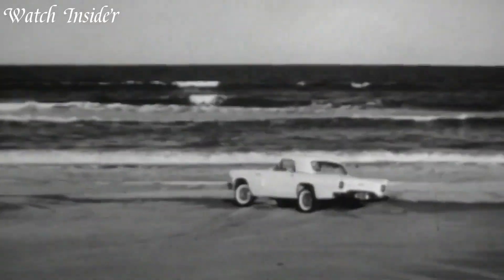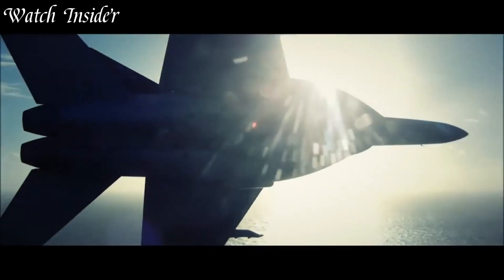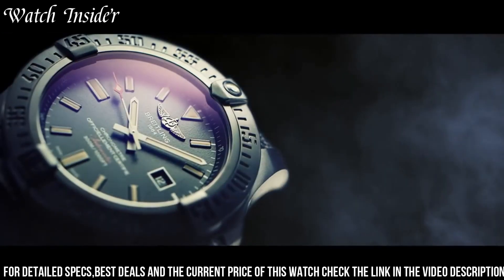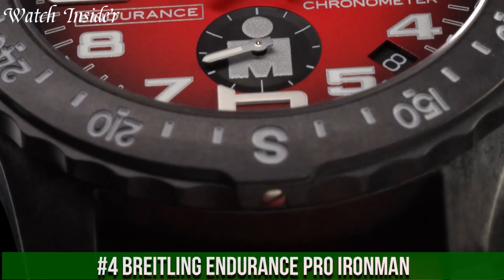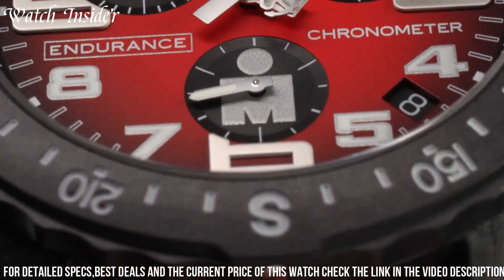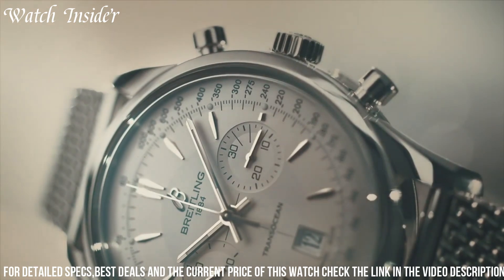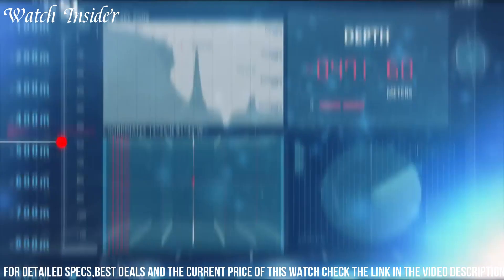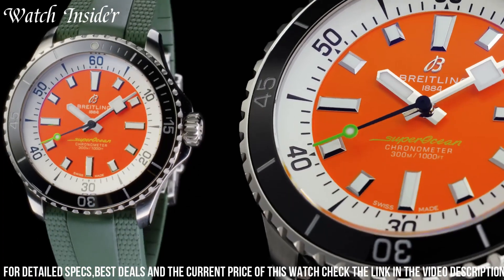Top 6 Best Breitling Watches You can Buy Right Now [2024]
Are you looking for the best Breitling Watches of 2024? If you don't have time for the details, here are the top 6 best Breitling Watches in this video.

10. Breitling Avenger Hurricane Military Watch

09. Breitling  Navitimer Rattrapante

08. Breitling Aviator 8 Curtiss Warhawk

07. Breitling - Premier Heritage Revived

06. Breitling Avenger Blackbird Watch

05. Breitling - TopTime Classic Cars

04. Breitling Endurance Pro IRONMAN

03. Breitling Transocean Chronograph Edition

02. Breitling Superocean 44 Special Blacksteel

01. Breitling Superocean 2022